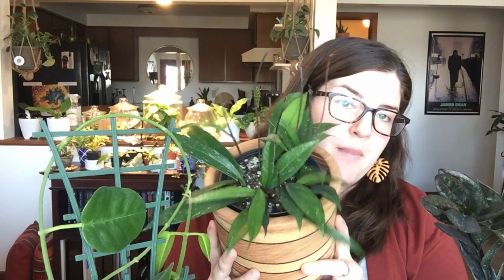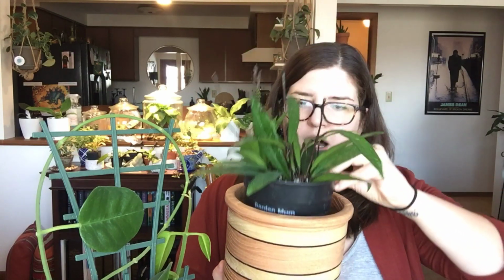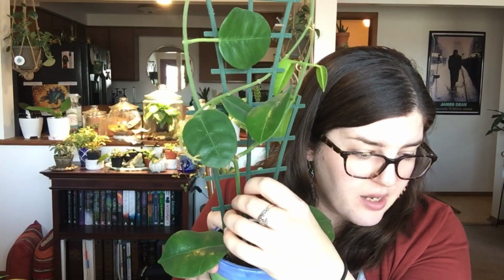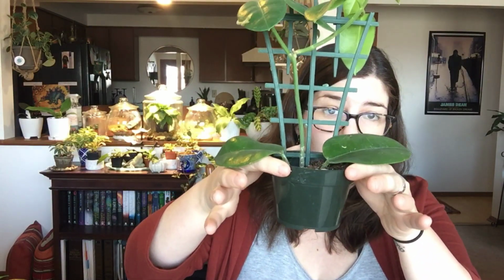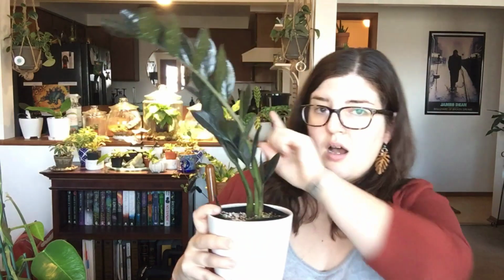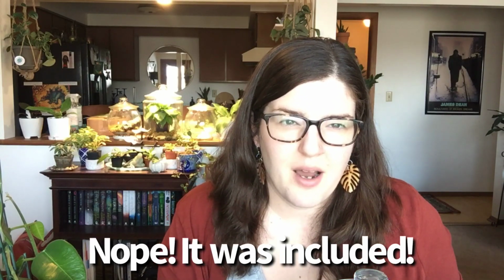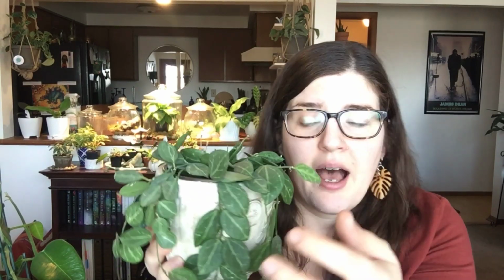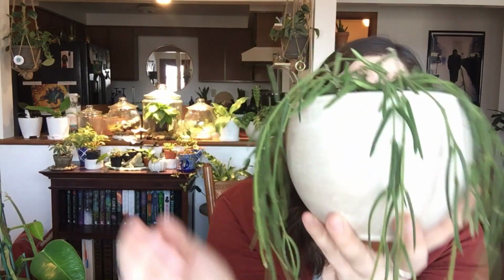Ordering Plants Online in Winter! PART 2 (PLANT UPDATES!)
Where are they now? These are the plants I ordered online during the months of January and February.